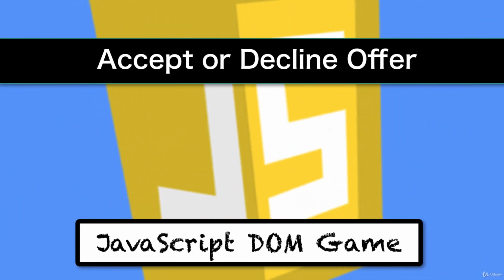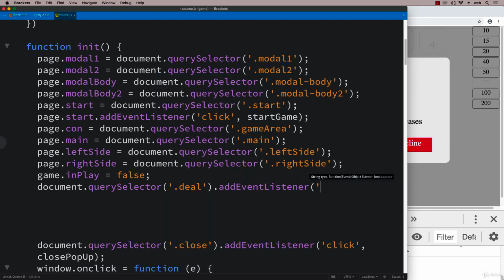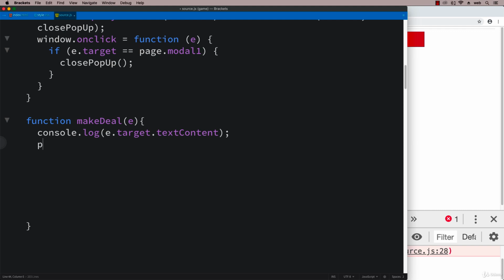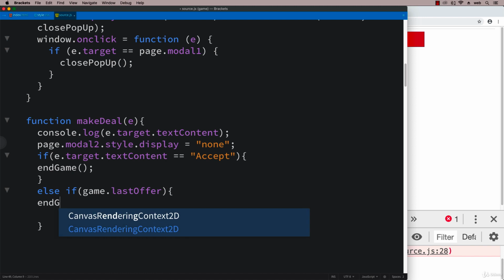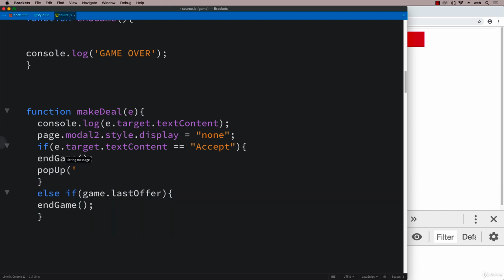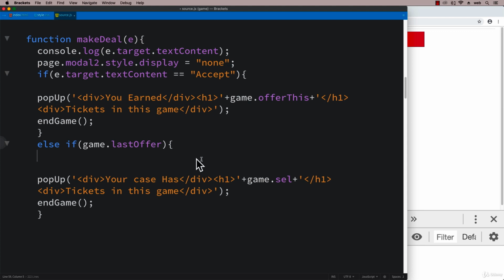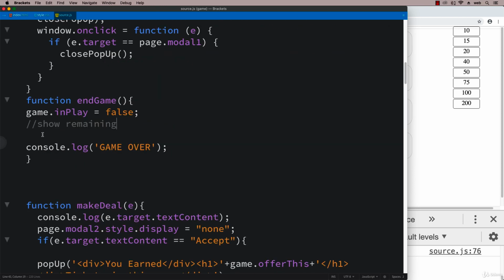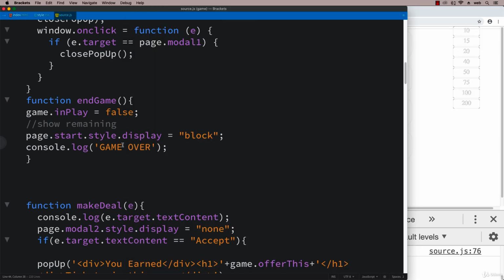55 Modern JavaScript 58 015 Accept or Decline Offer